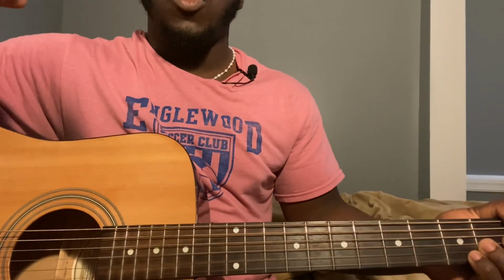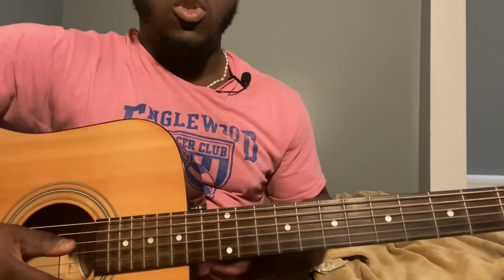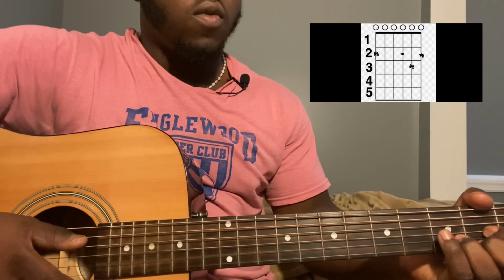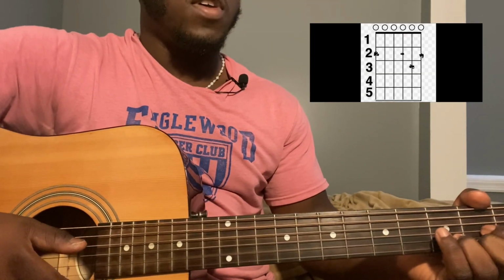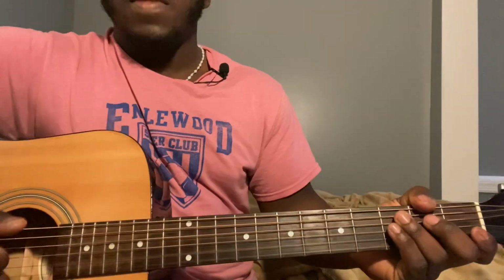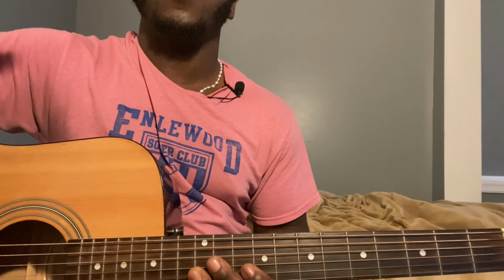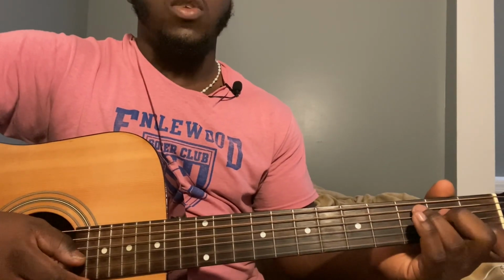Blood Bank - Bon Iver | Guitar Tutorial(How to Play blood bank)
This is how to play Blood Bank by Bon Iver. This channel is all about the music from tutorials to covers if you like what you see and want to see more, make sure you subscribe and leave a like if you enjoyed the video it would mean a lot :). Hope you have a great day, stay blessed.